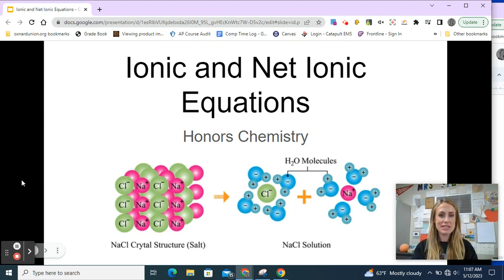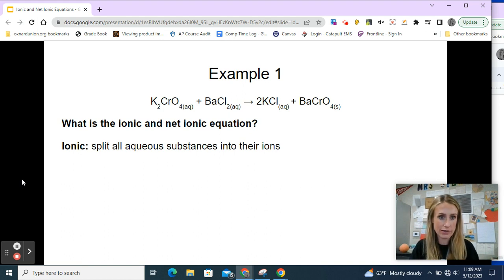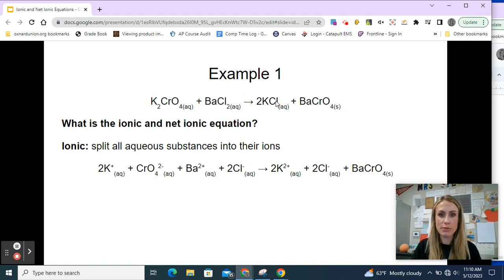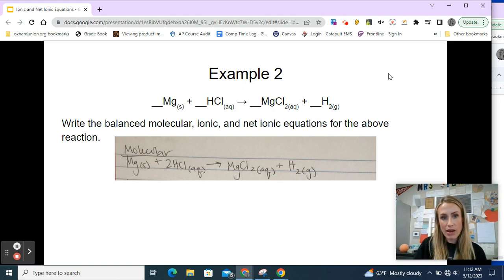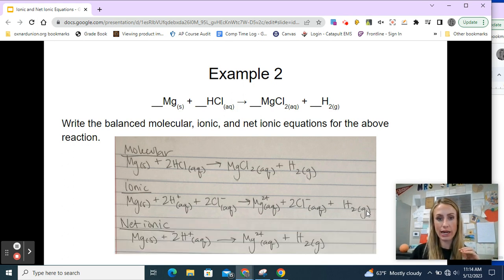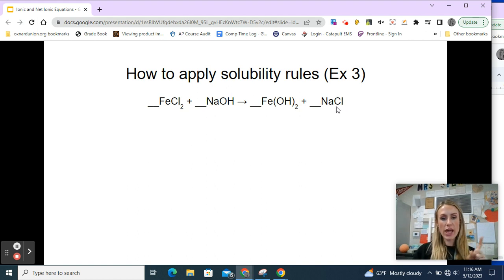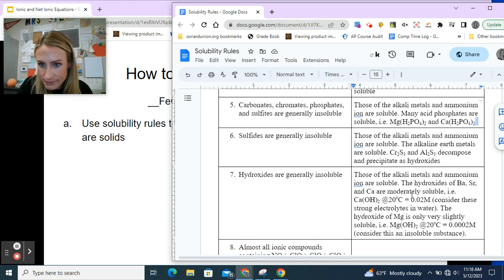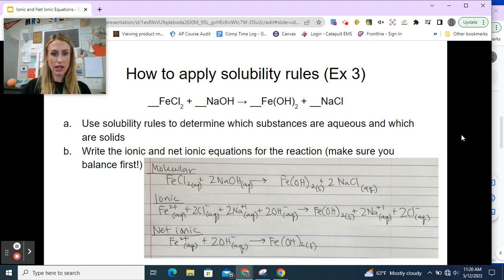Molecular, Ionic, and Net Ionic Equations